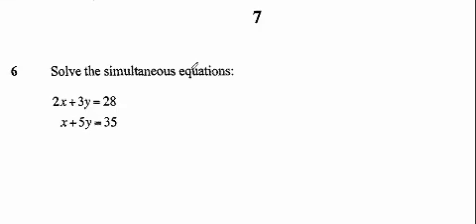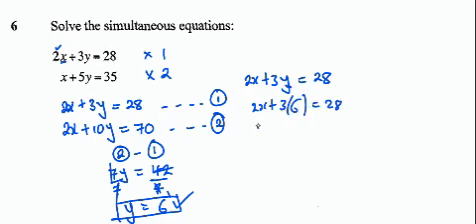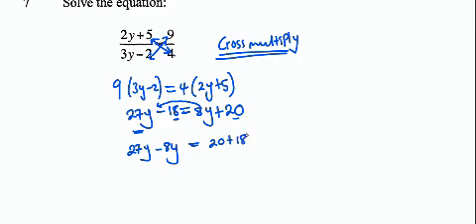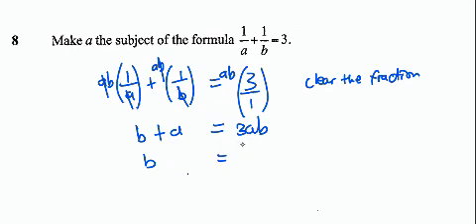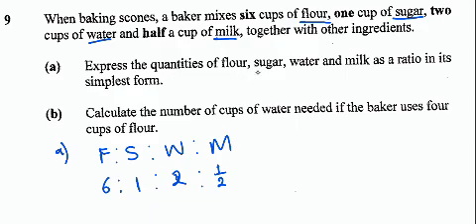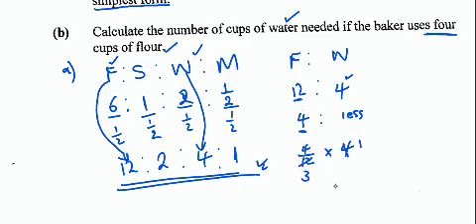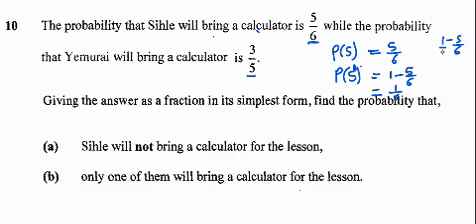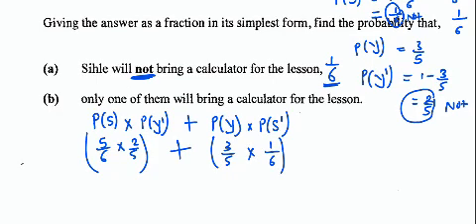Nov 2015 Paper 1 part 2